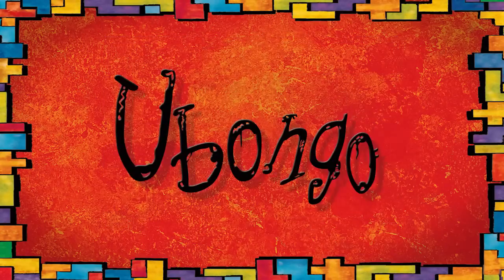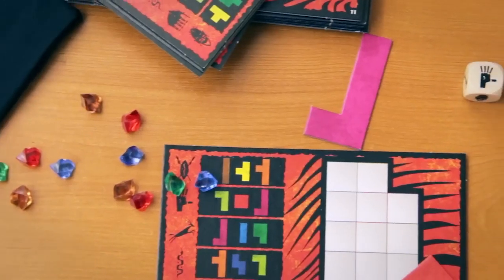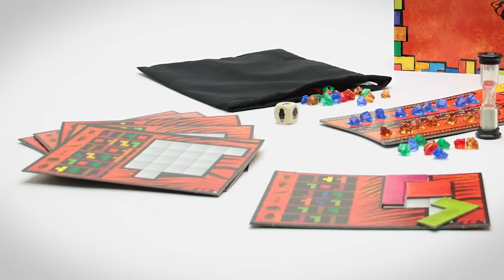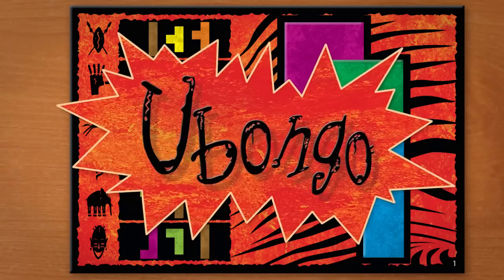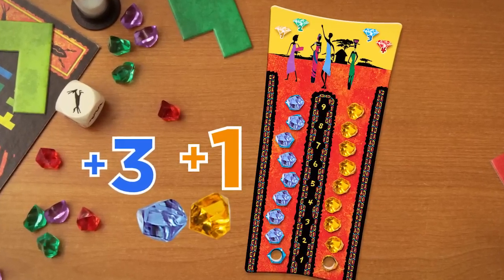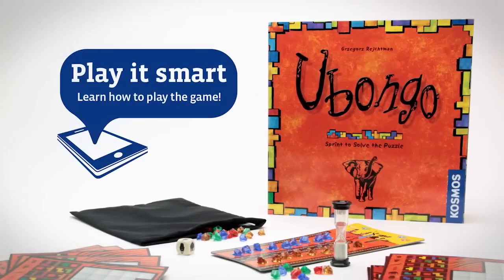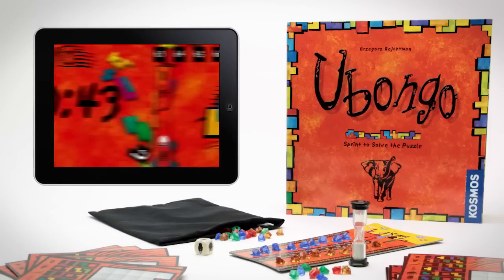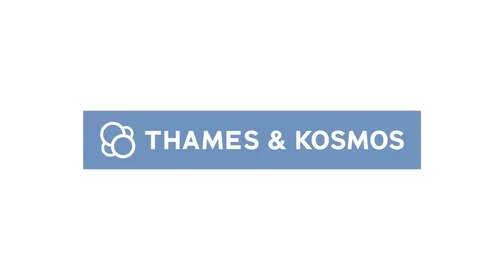Ubongo - Trailer 720p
Sprint to Solve the Puzzle!

Ubongo is a fast-paced, addictive, and easy-to-learn geometric puzzle game. Players race against the timer and against each other to solve a puzzle of interlocking shapes. The faster you solve the puzzle, the more gems you get. The player with the most valuable gem treasure after nine rounds of solving puzzles wins!

Fast! Captivating! Easy!